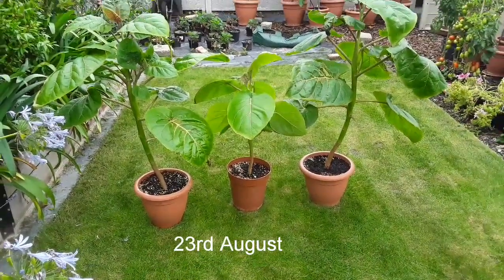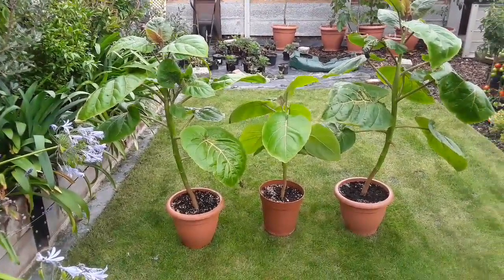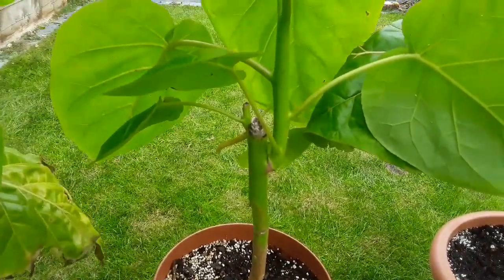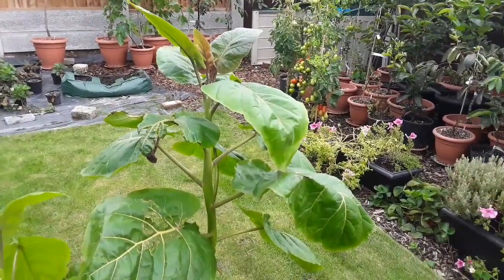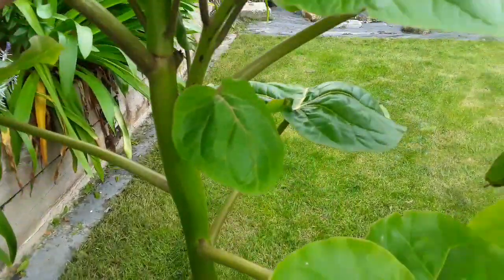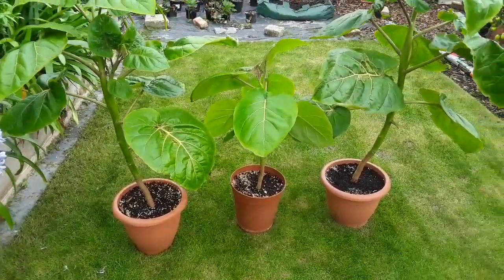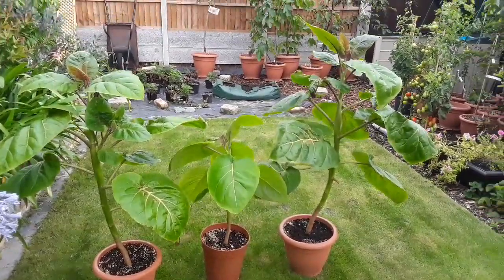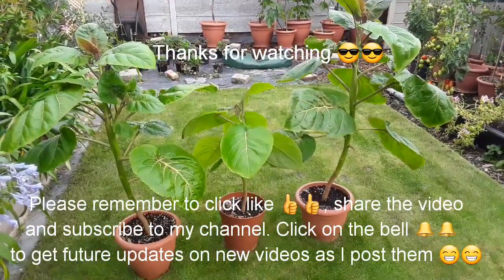Tamarillo experiment 6 week update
Here are the 3 tamarillos I'm using for my pruning experiment to see what method encourages  growth and flowering best. Unfortunately an unknown critter snapped one of the new shoots off the shortest plant so I guess that's messed up the experiment a bit lol.
The plant on the left has changed one of it's new shoots into an apical shoot as far as I can see as the stem looks almost straight again. No sign of flower buds yet, probably not until next year, but at least they look healthy.